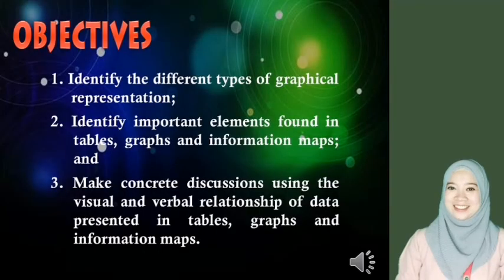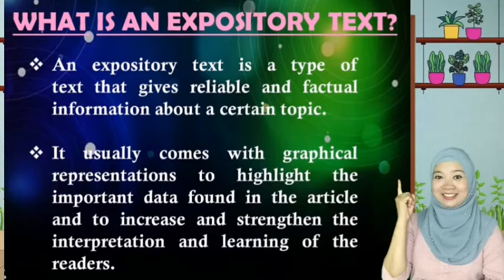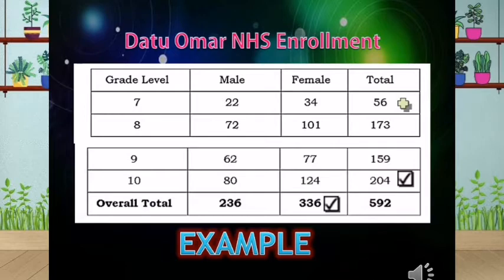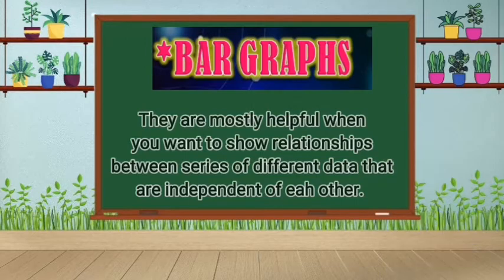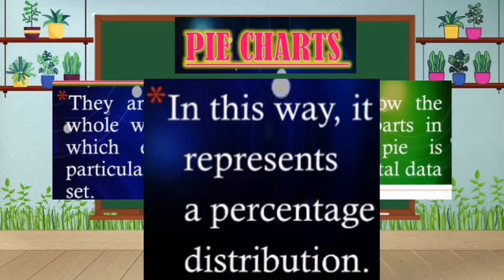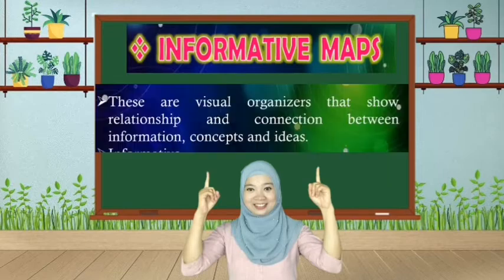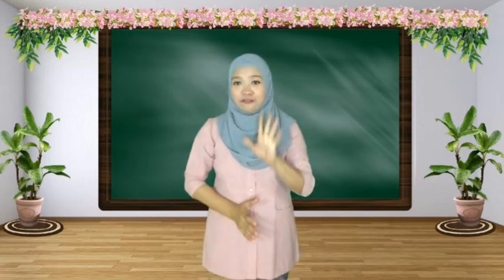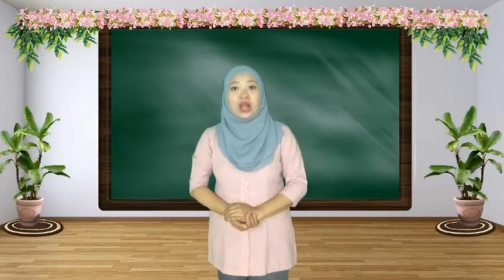English 8 | Quarter 2 | Week 1 | Teacher Anirainie C Baute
English 8 | Quarter 2 | Week 1 | Interpreting Graphical Representation Found in Expository Text | Teacher Anirainie C  Baute

 e-Phaganadan aims to develop and provide e-learning resources such as instructional and educational videos which are readily available to fulfill the needs of both teachers and learners.

 Like our official FB Page: LDS1 e-Phaganadan